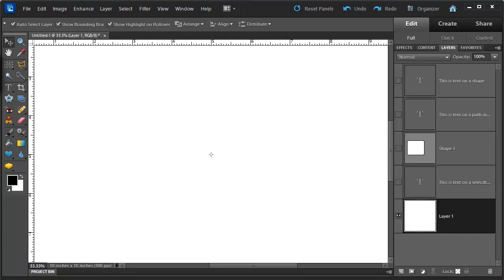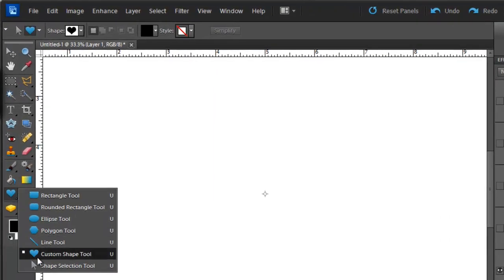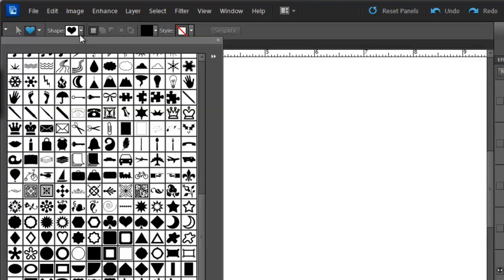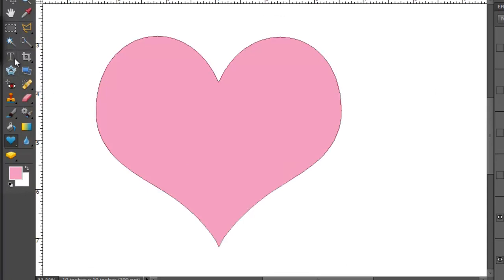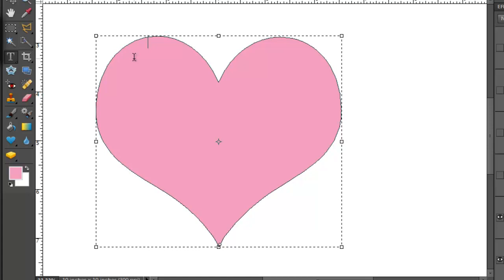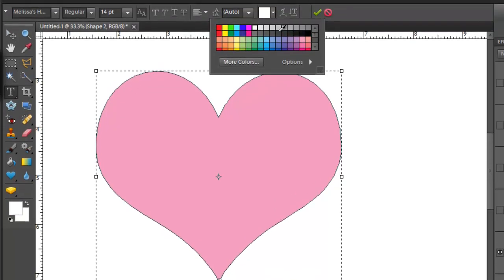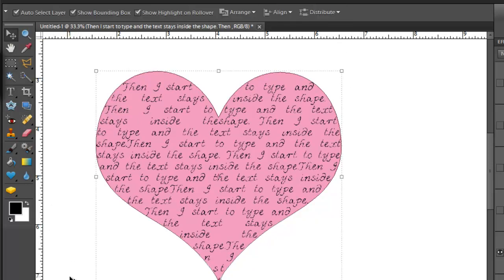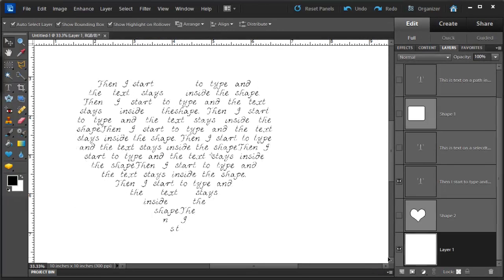Text inside a Shape in Photoshop Elements 10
A quick two step process to create text that stays within a shape in Photoshop Elements 10